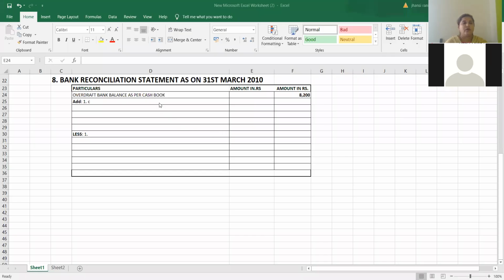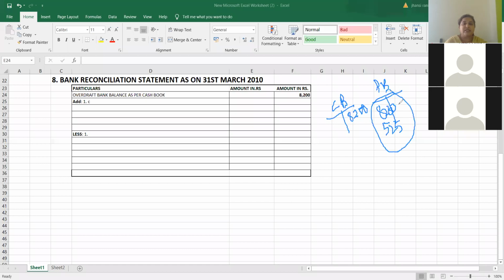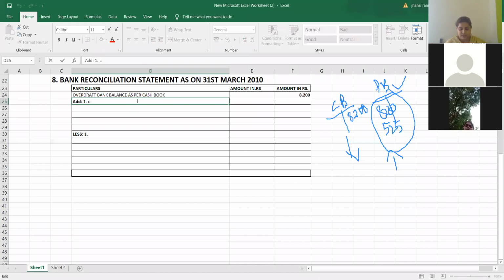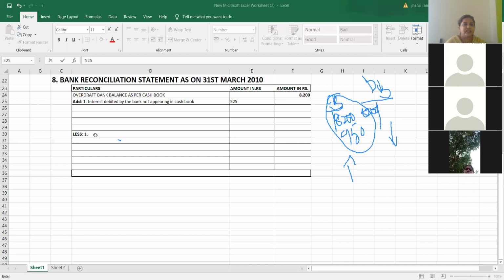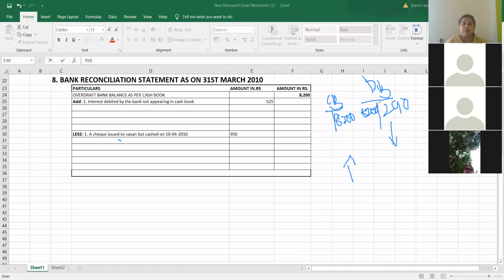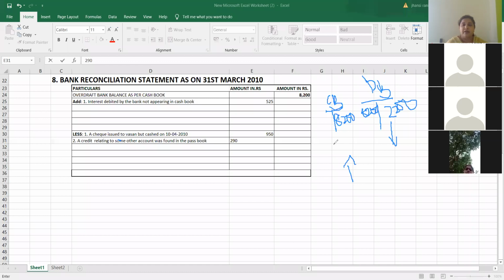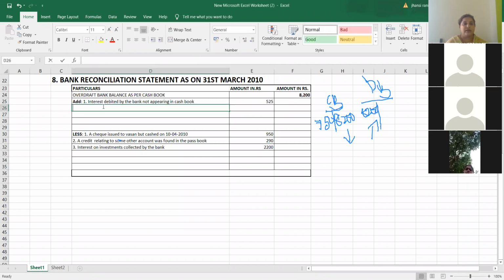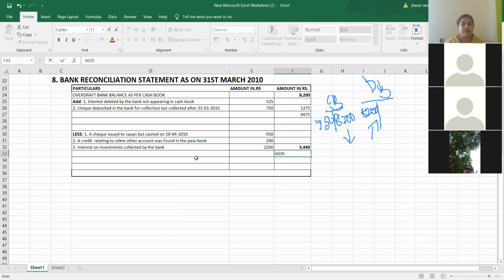BANK RECONCILIATION STATEMENT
Dr.S.Jhansi Rani
Assistant Professor of Commerce
Government City College(A), Hyderabad